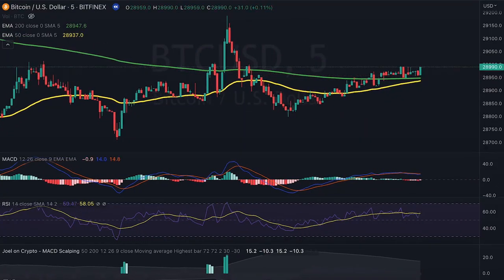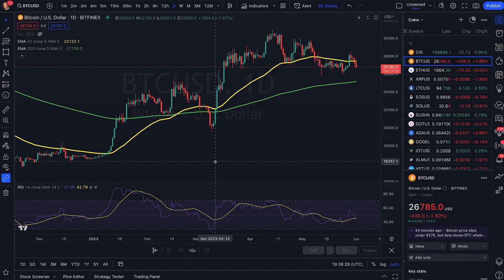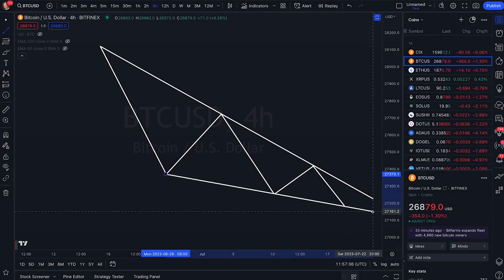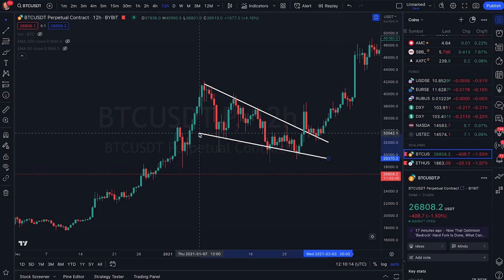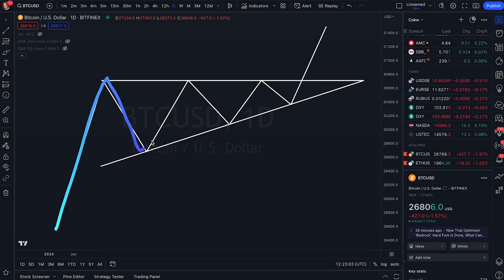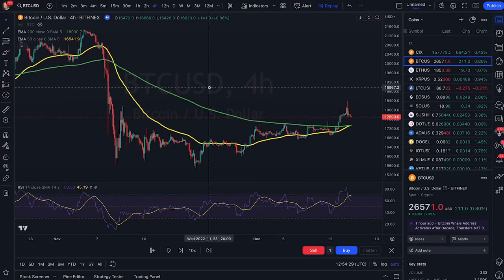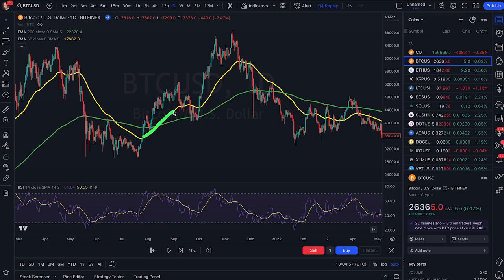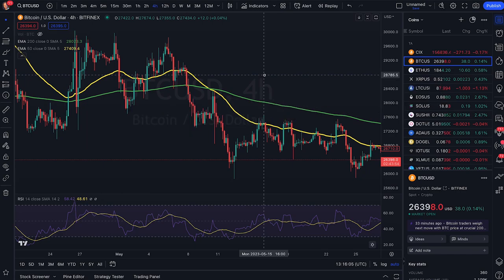The Best Technical Analysis Patterns for Trading (Ultimate Guide)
CREATE A BYBIT ACCOUNT (THE EXCHANGE I USE):
✅  Low trading fees     ✅  Best Exchange 2024     ✅  Up to $30000 Sign-up bonus

Remember that trading with leverage is very risky and you can lose all of the money if something goes wrong. Do your own research and trade at your own risk.

Trading Bitcoin and cryptocurrencies is VERY risky, that's why, if you don't know what you're doing, you might lose ALL of your portfolio. Make sure you are aware of the risks before you start trading. Be extremely careful if you're not already an experienced trader.

Also, the profit calculator "Winrate.io" is made by me as a private developer and it might contain errors or missing details. Do your OWN calculations outside of "Winrate.io". We DO NOT take responsibility for your losses.

Joel on Crypto